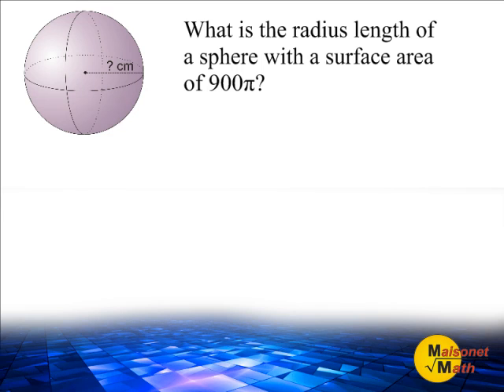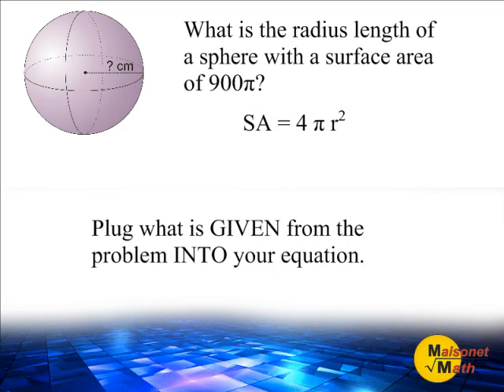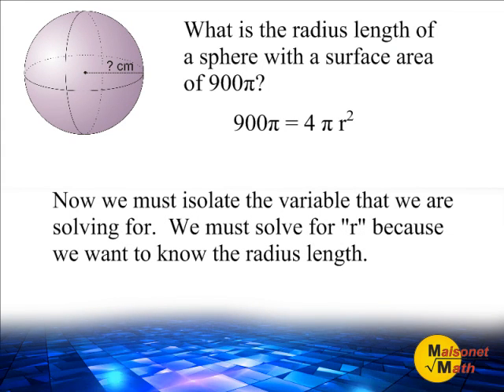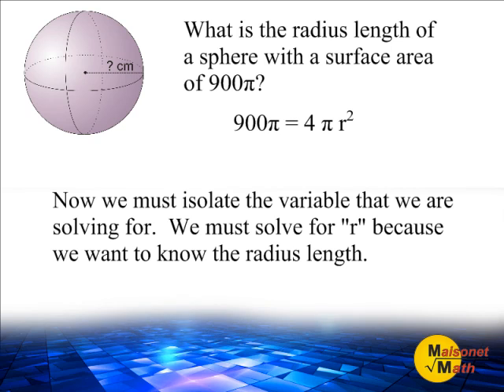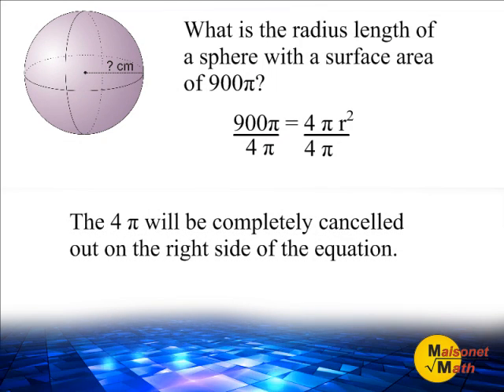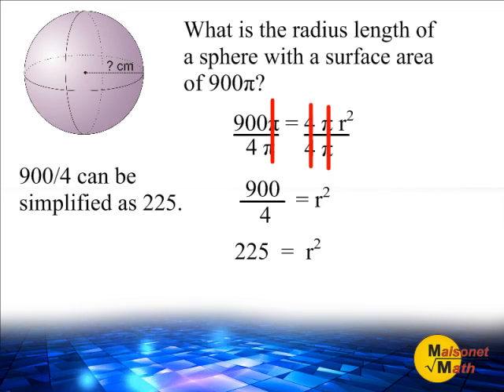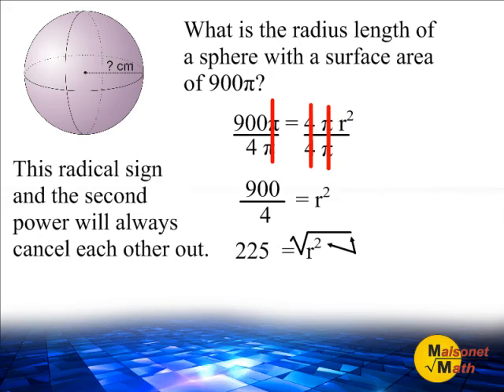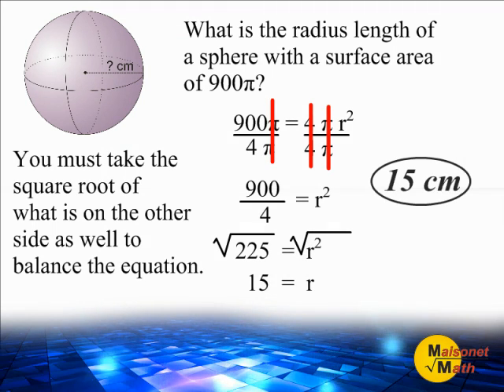Finding The Radius Length Of A Sphere Using Algebra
Watch how to find the radius length of a sphere when given the surface area of that sphere.  Also review how to solve an equation by isolating a variable to solve.  The concept of square root will be used in this process.

for math videos, quizzes and worksheets.